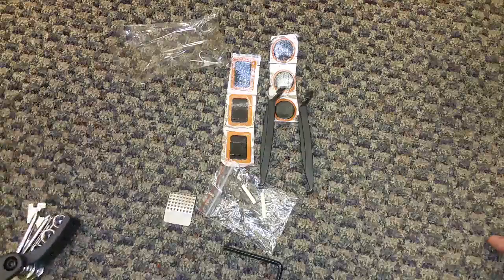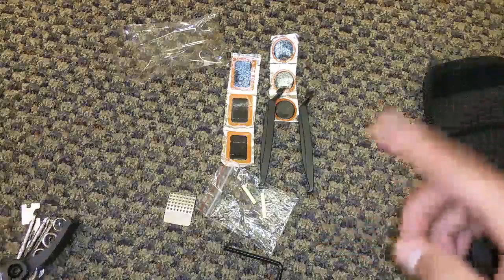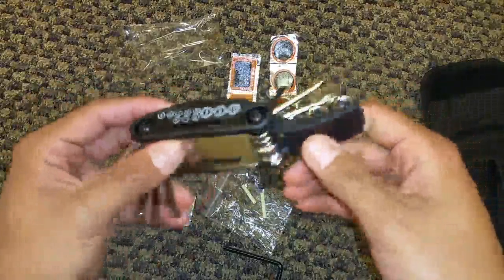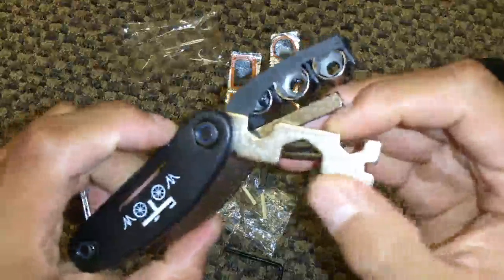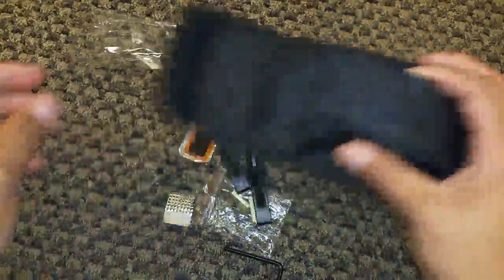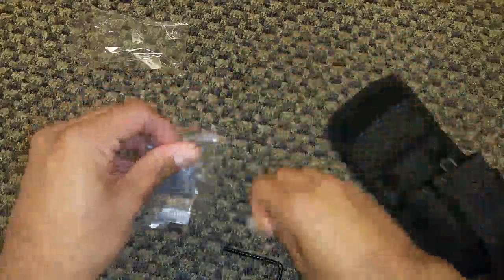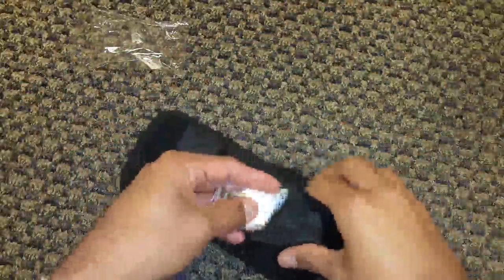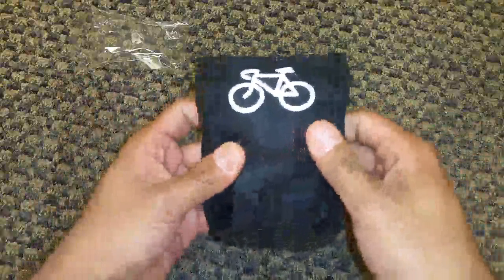WOTOW Bike Repair Set Bag Bicycle Multi Function 16 in 1 Tool Kit Hex Key Wrench Tire Patch Lever